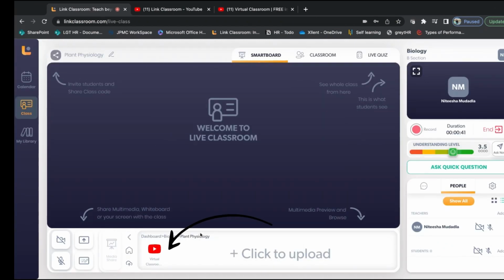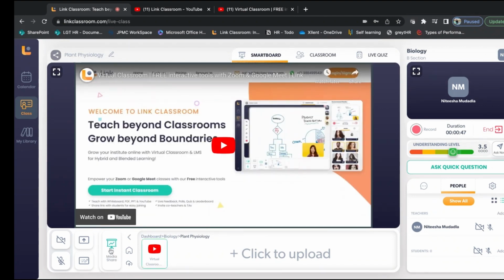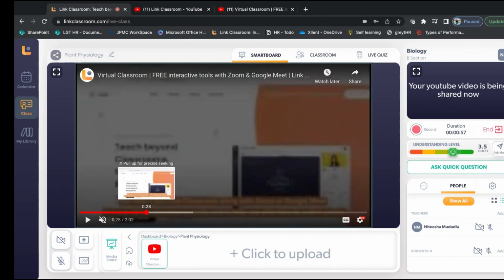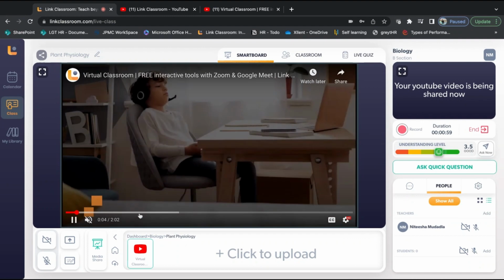Link Classroom | Teach using a youtube video in Live class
Link Classroom is an interactive online classroom platform designed with all the tools to make teaching and learning seamless, effective and fun. The main goal is to empower institutions & Individual educators to have an online presence and teach maximum number of students.

1. Virtual Classroom with interactive features like Whiteboard, Chat, Live Quiz, Polls, Teaching with YouTube and slides, Auto Attendance and much more.
2. LMS Features like Courses & batches, Curriculum, Announcements, Study material, Quizzes, Assignments & worksheets, Discussion forums etc.,
3. White labelling for institutes, Admin modules, Customer support and Product hand holding.

This Particular video talks about using a special youtube sharing feature with the class during the live class.

Link Classroom can also be used along with Zoom/Google meet for FREE.